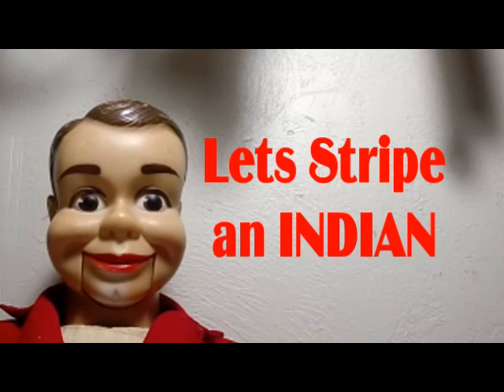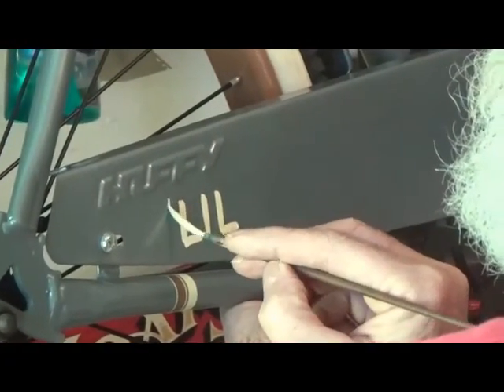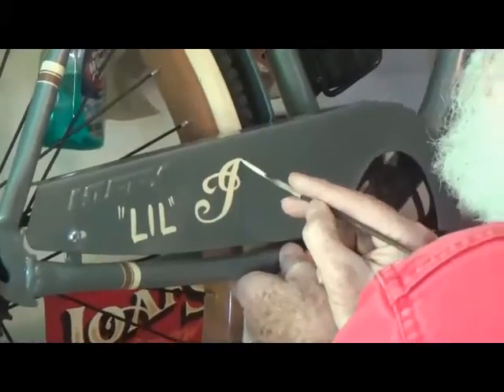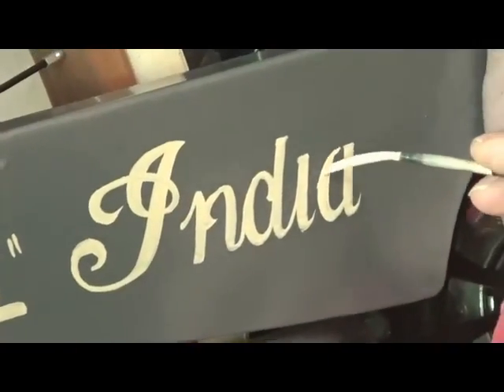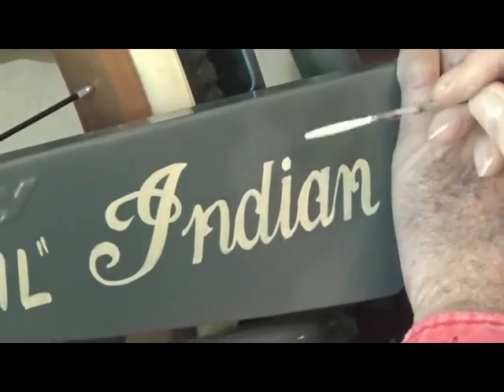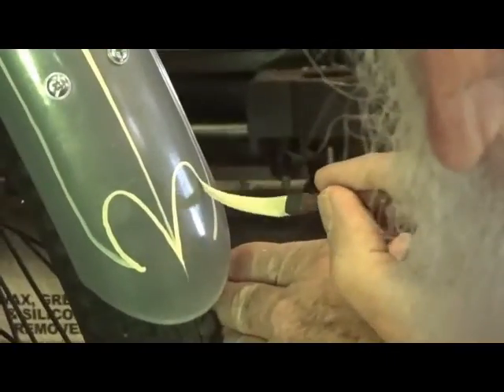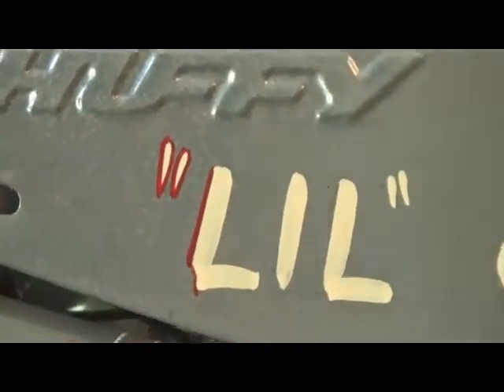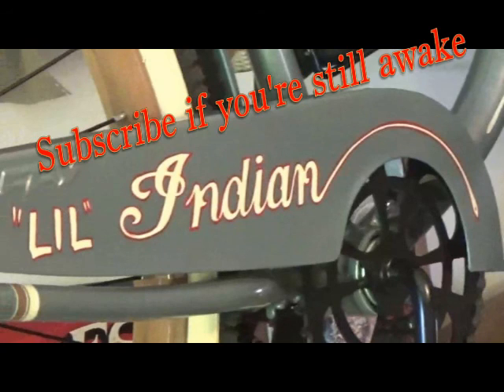"Lil" Indian Pinstriped Bicycle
Chamis and red one shot pinstriping on a bicycle.